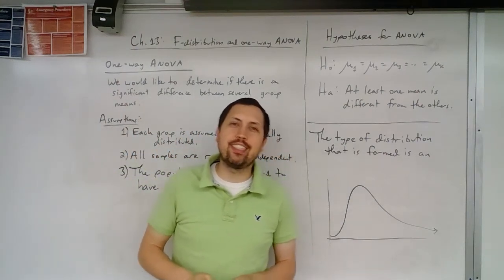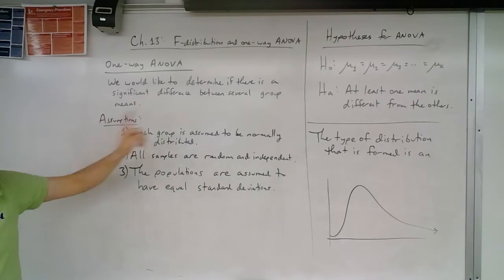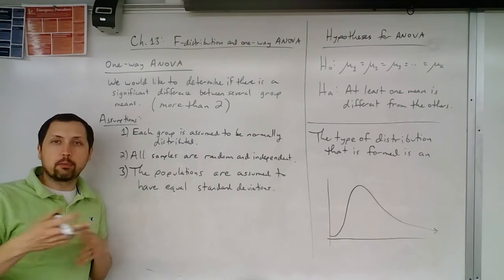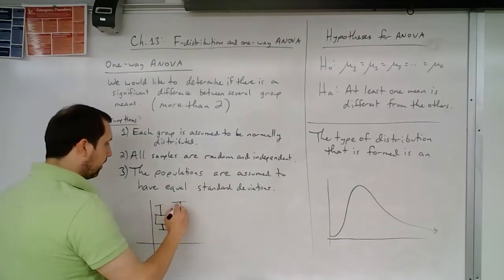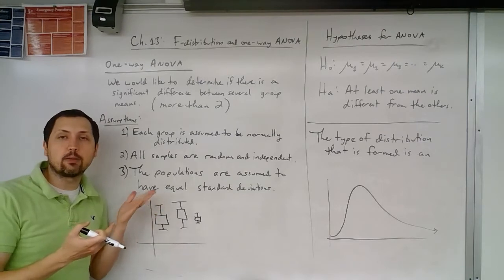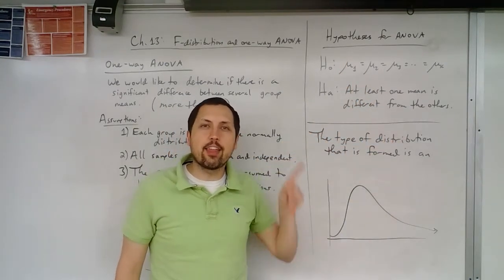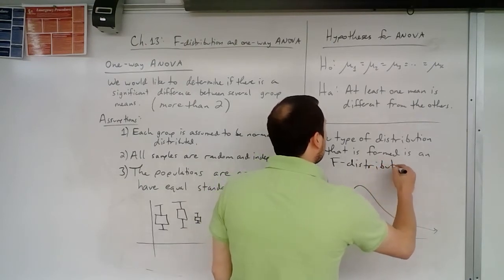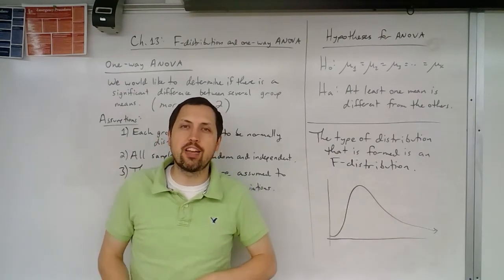Chapter 13 (part 1) - One-way ANOVA